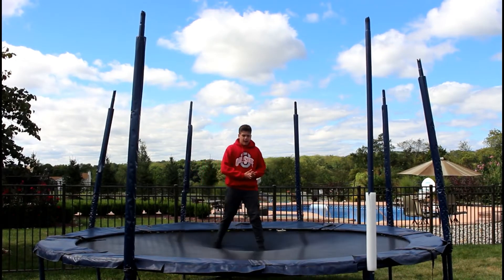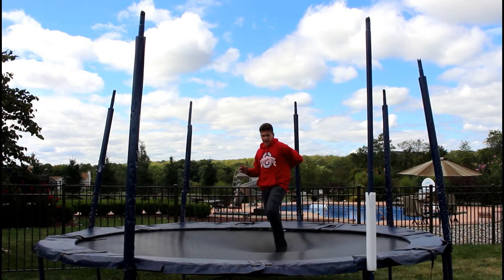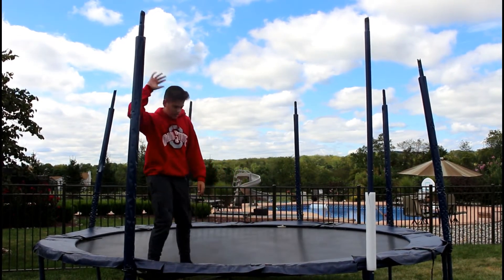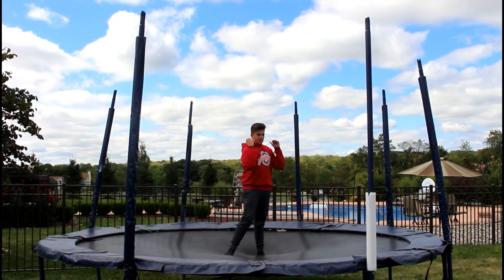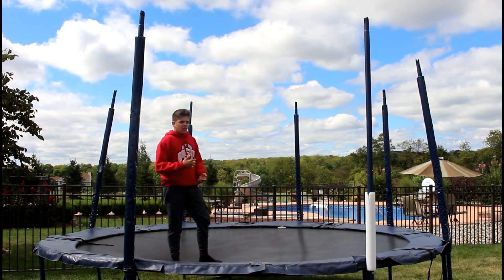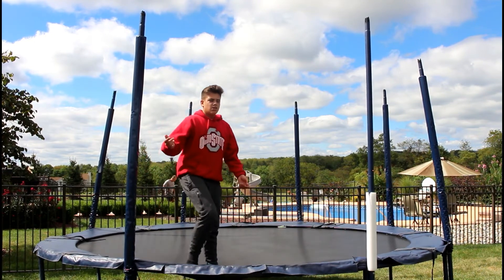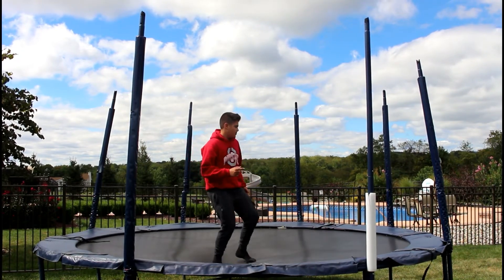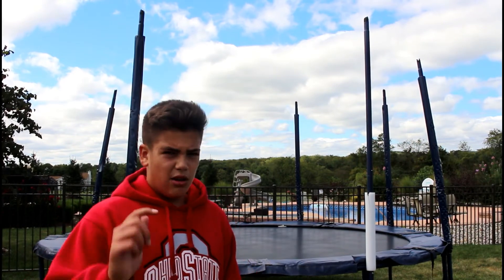BACKFLIP TUTORIAL!!!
Hope you can do something new!!

Our next goal is 200!!